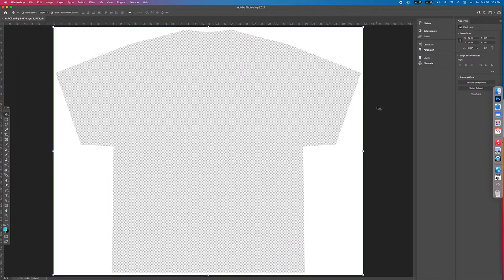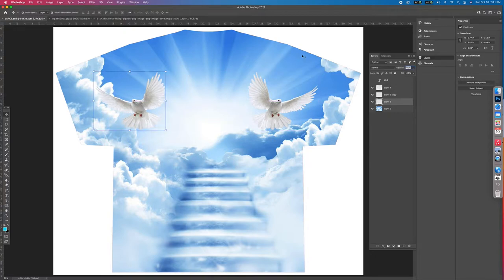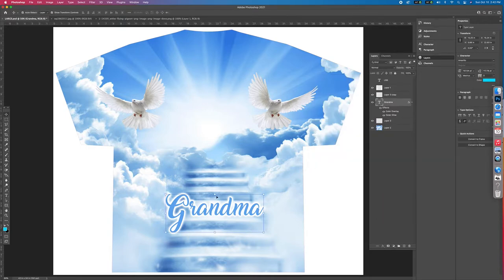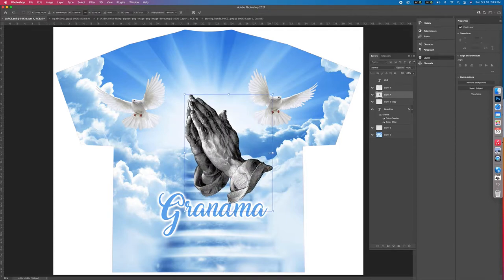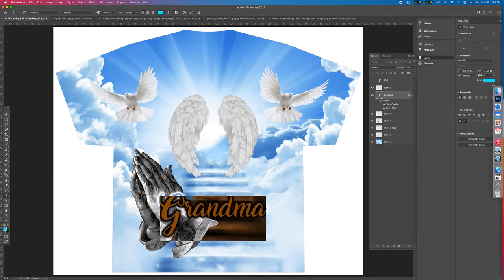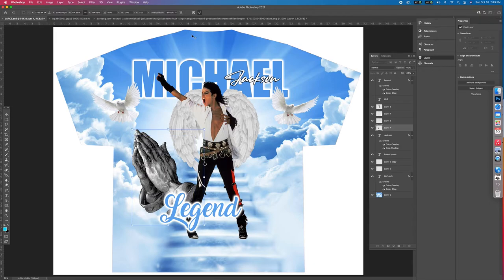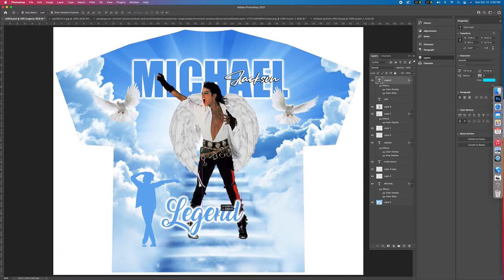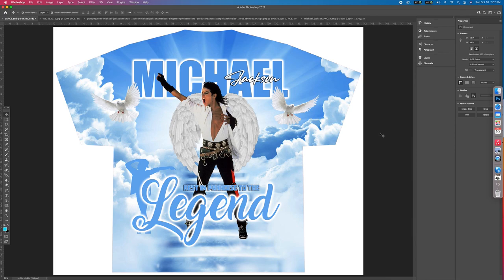HOW TO DESIGN A MEMORIAL ALLOVER TEE FOR SUBLIMATION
Hello guys im here to teach you how to design a allover printed shirt for sublimation. ANY QUESTIONS LET ME KNOW

🔥🔥🔥🔥 WE TO LIT

WE GOT FUN  HOMEWORK ASSIGNMENTS
WE GOT CONTEST
WE GOT COURSES
WE GOT COACHES
WE GOT FAMILY 🙏🏽

IT HAS UNLIMITED
DESIGNER TEMPLATES